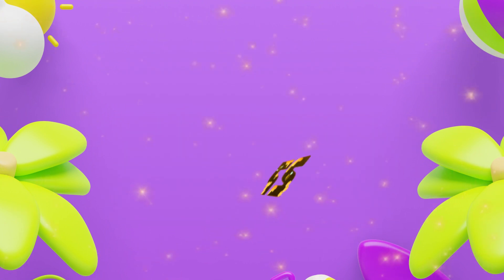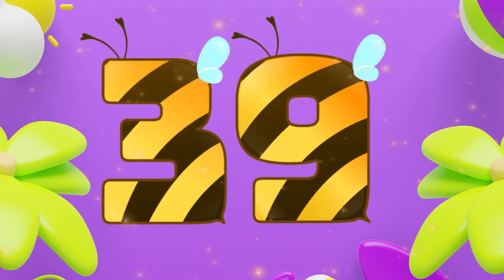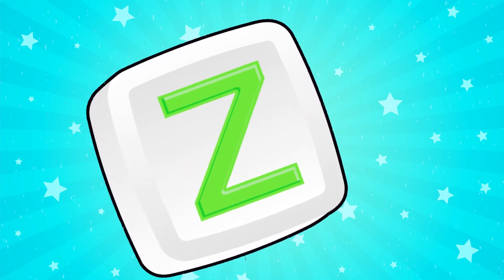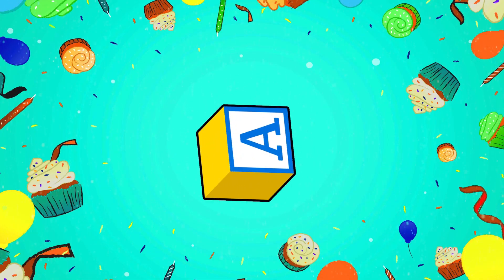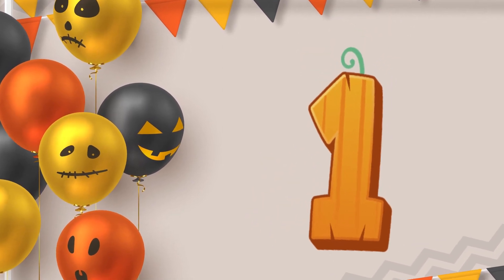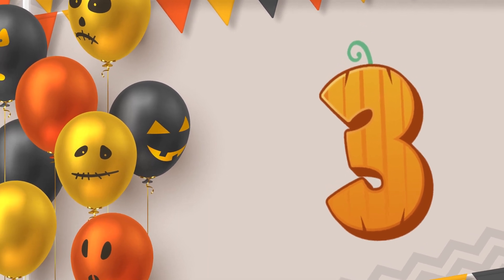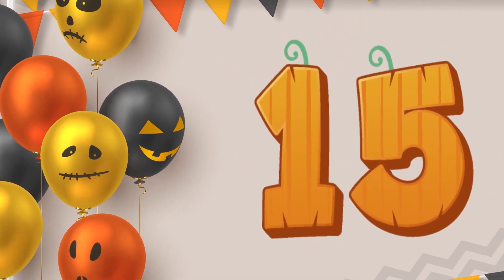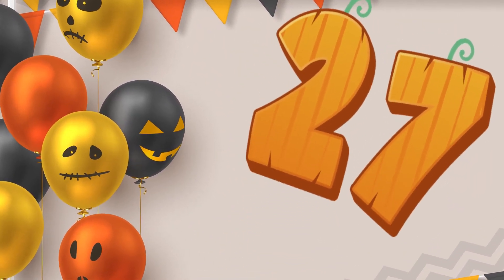ABC Songs | Phonics Sounds of alphabet | Alphabet Song | letters Song for kindergarten | A for apple